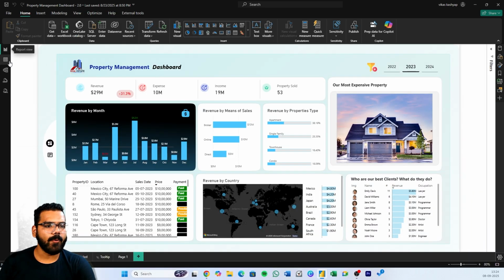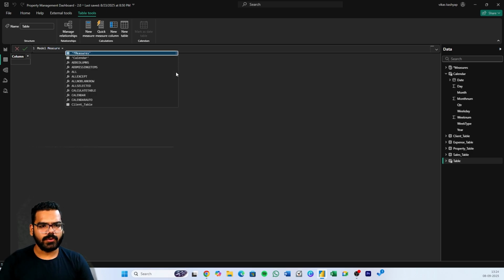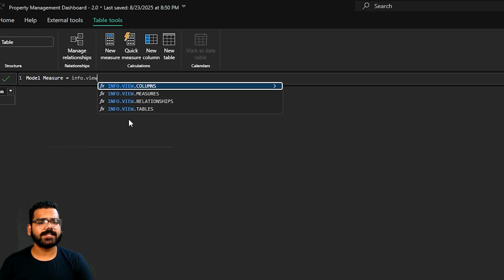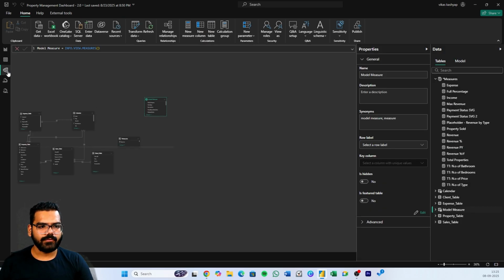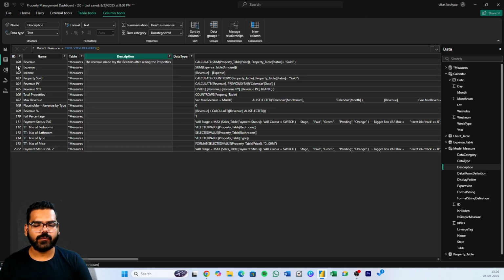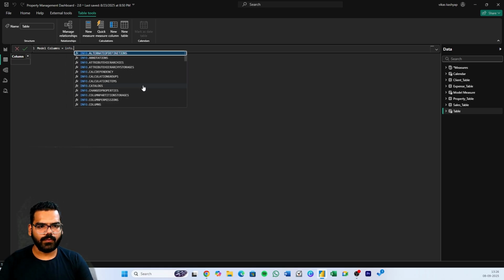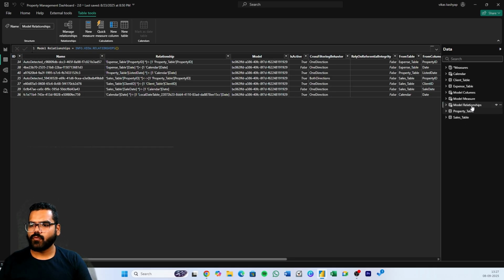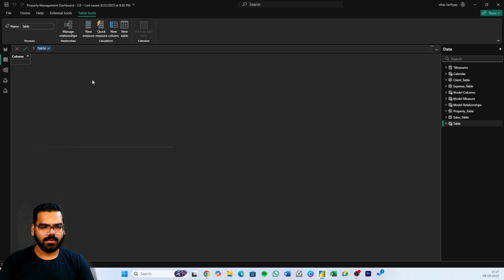🔥 Power BI Documentation Made EASY!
Struggling to document your Power BI data model? 🤔
In this video, I’ll show you a simple and effective way to generate documentation of your Tables, Columns, Measures, and Relationships using just 4 DAX measures:

Info.View.Tables
Info.View.Columns
Info.View.Measures
Info.View.Relationships

By the end, you’ll know exactly how to document your Power BI model for better collaboration, governance, and project handovers. Perfect for analysts, developers, and anyone managing complex data models. 🚀

👉 Watch till the end to see how this method can save you hours of manual work!

I'm Vikas, a data analyst passionate about helping others master data skills for career and business success. On this channel expect practical training on Excel, Power BI, SQL, Python and emerging tech like AI. With industry experience, I provide tips and tutorials for both beginners and experts looking to become data ninjas. We'll journey together through topics like advanced Excel modeling, dynamic visualizations, querying databases and Python automation. My goal is to help you unlock insights and get true value from your data. Excited to help you develop in-demand analytics abilities and embark on the fun data journey together.